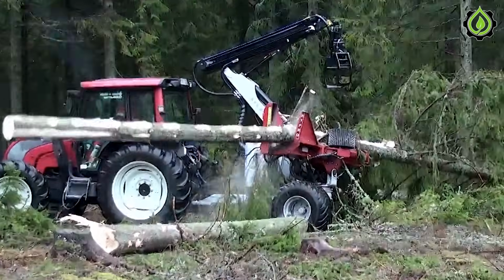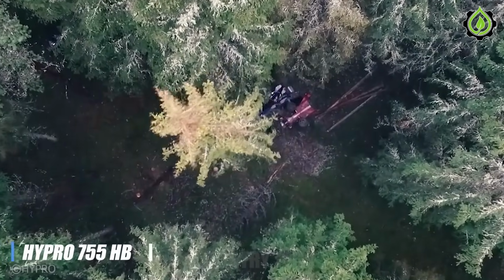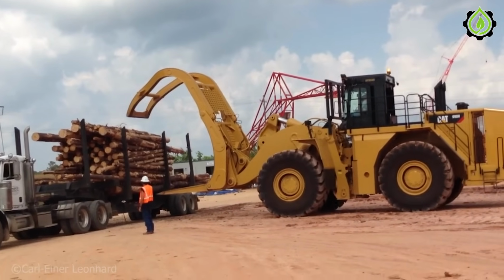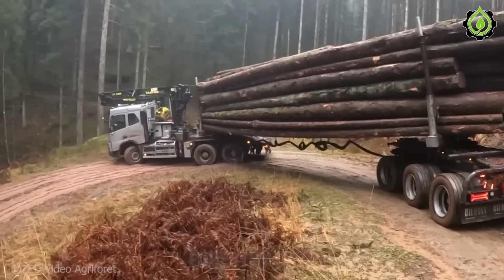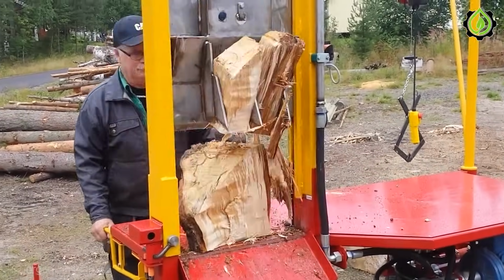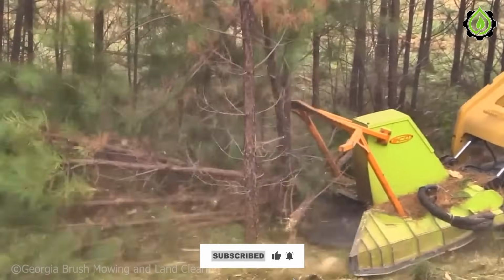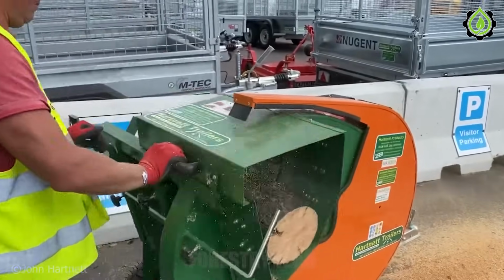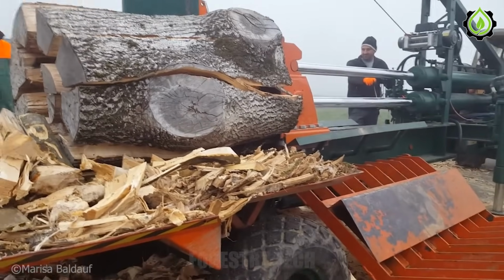Fastest Automatic Firewood Processing Machine | Dangerous Big Chainsaw Cutting Tree machines #11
Fastest Biggest Firewood Processing Machine | Dangerous Big Chainsaw Cutting Tree machines #11
Get ready to witness the pinnacle of efficiency with the fastest and most extraordinary chainsaw machine ever created. This state-of-the-art tool revolutionizes the industry with its unparalleled speed and precision, effortlessly tackling even the most challenging tasks. Experience cutting-edge technology that sets a new benchmark in performance.
Explore the extreme dangerous and impressive world of the fastest big chainsaw cutting tree machines, Fastest Biggest Firewood Machine, and Amazing Modern Wood Cutting Machine Working. Witness the sheer power and innovation in wood working and Firewood Processing  as these machines redefine the limits of what's possible.
0:00: Wood-splitting machine
04:12 Fastest Biggest Firewood Machine
08:32  Firewood Processor
12:58 Chainsaw Cutting Tree Machines
16:07 Wood cutting machine
20:17 Stump Removal Excavator
24:39 Wood Crusher Working